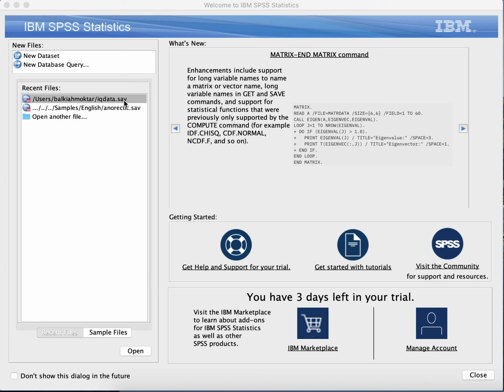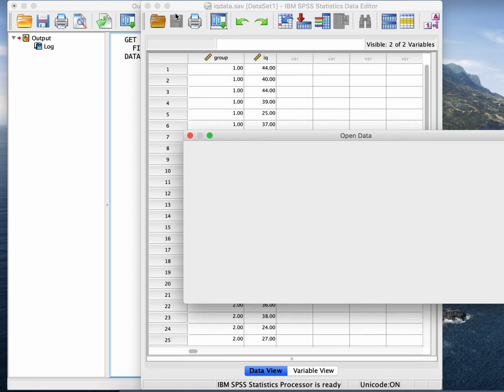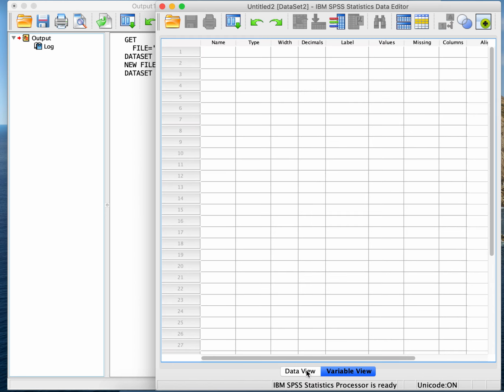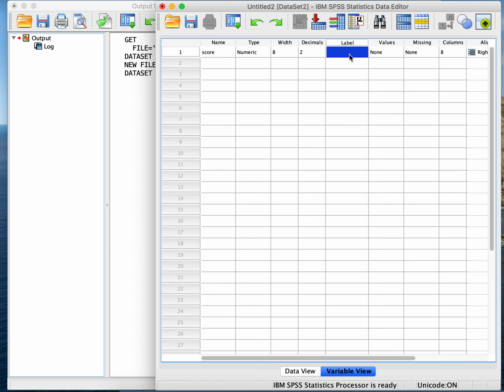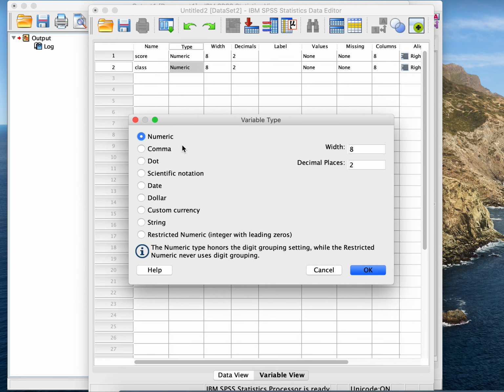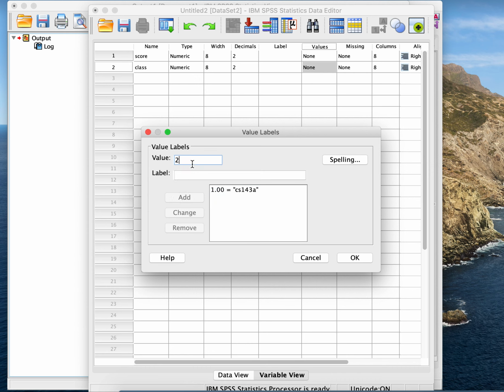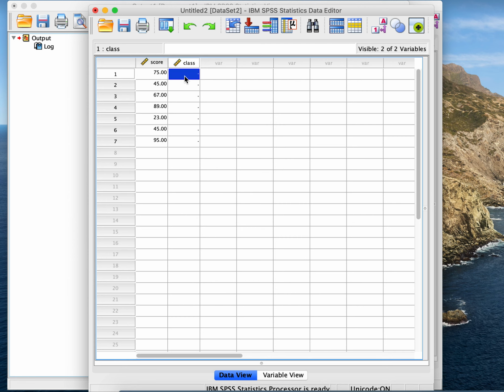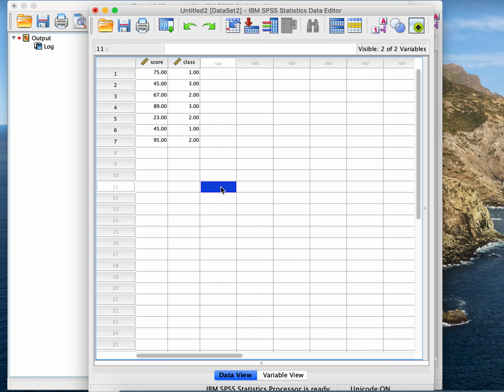KEY IN DATA INTO SPSS